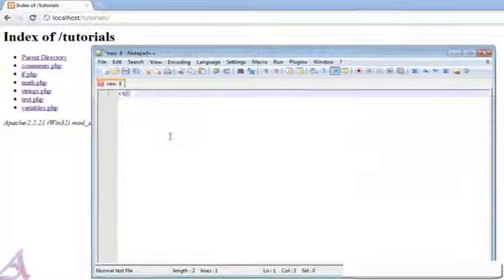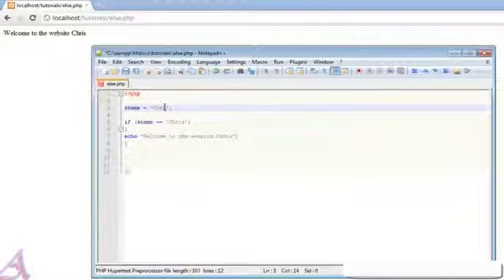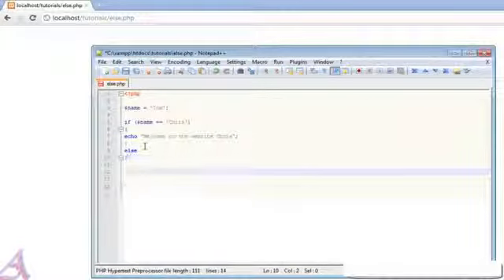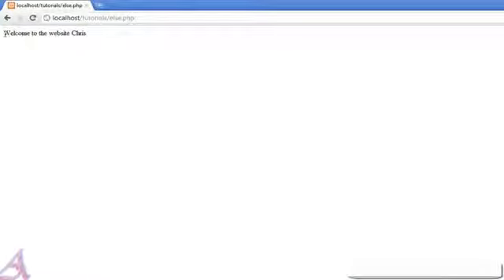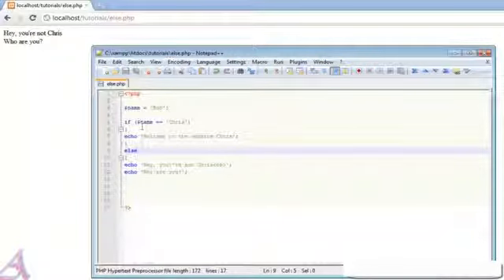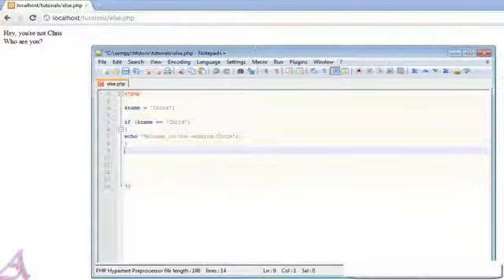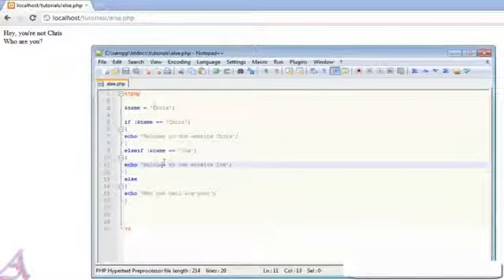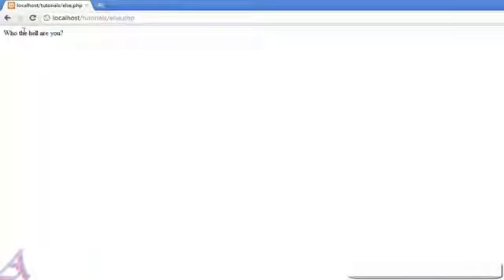PHP Tutorial 10 Else and ElseIf Statements PHP For Beginners